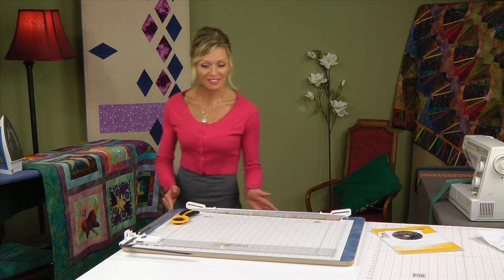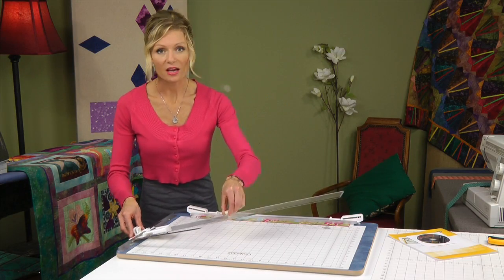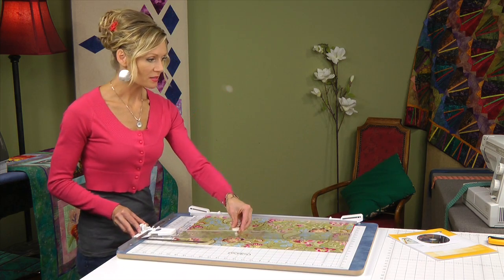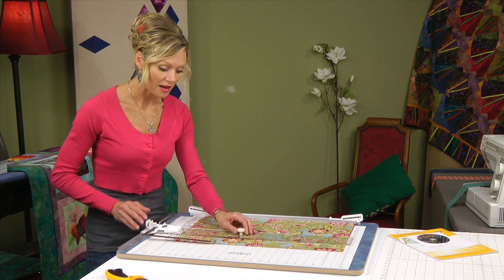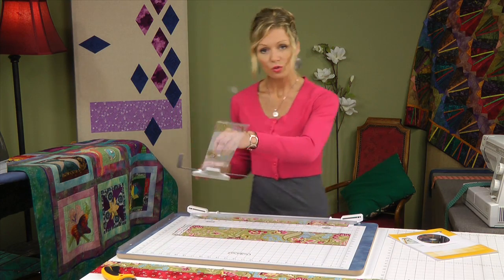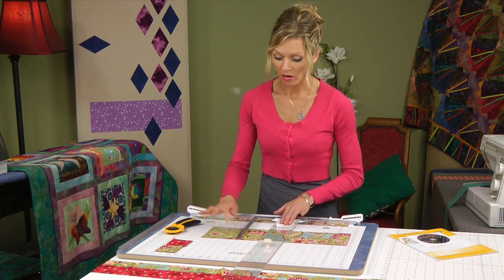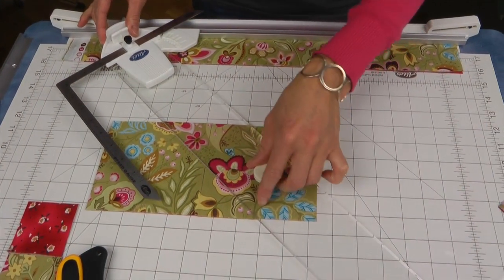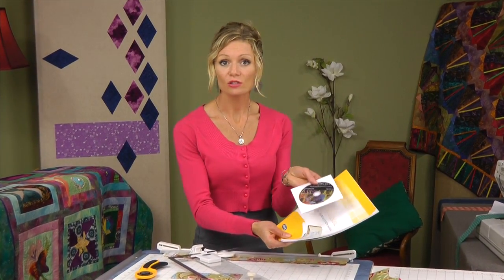Introduction to the QuiltCut2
This video is about the basic aperation of the QuitCut2 fabric cutter for quilters.